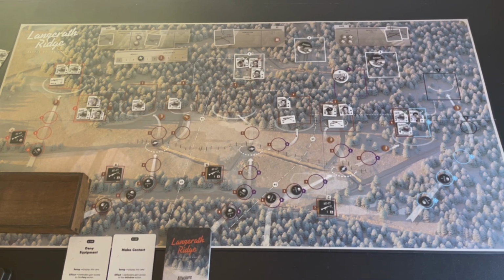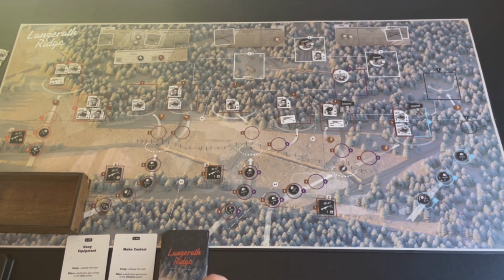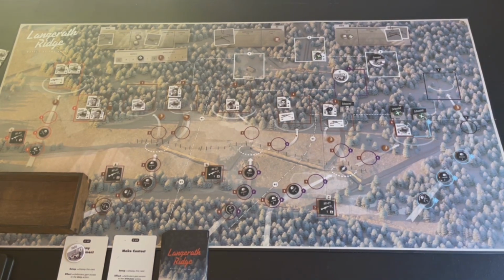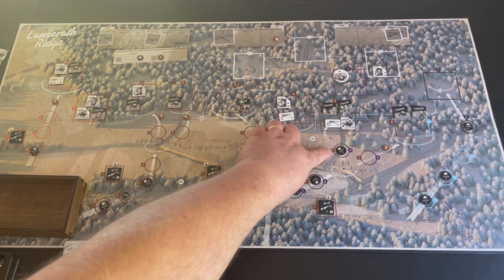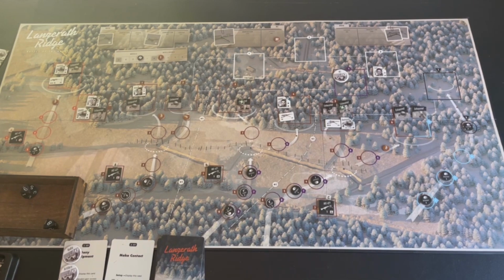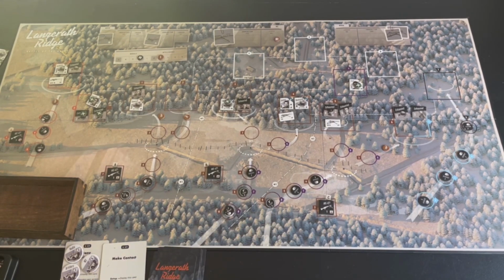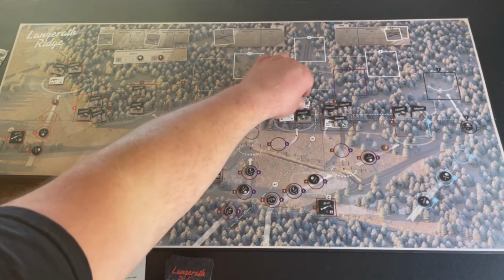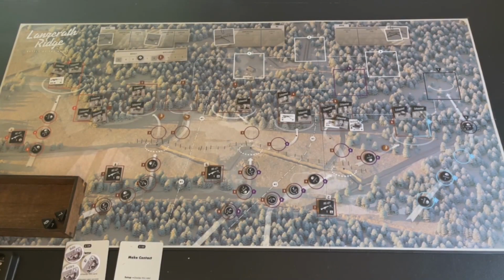(4/4) Solo Playthrough: Lanzerath Ridge from DVG - The Players' Aid